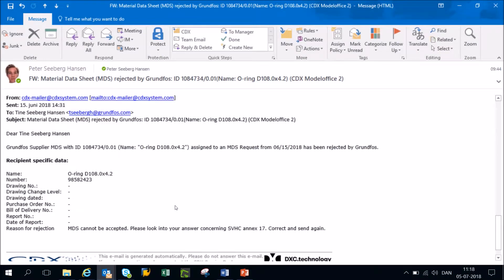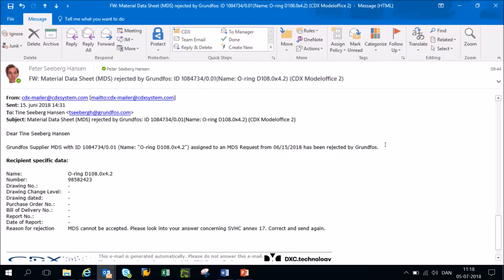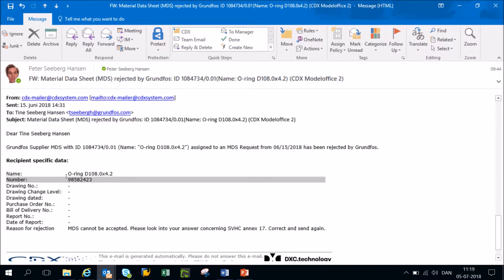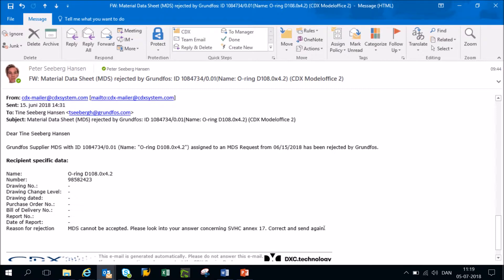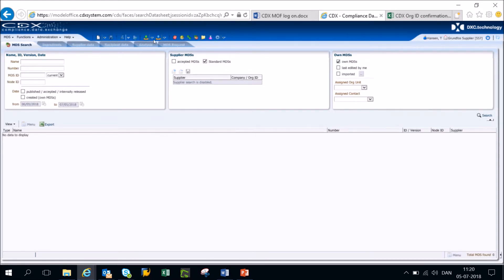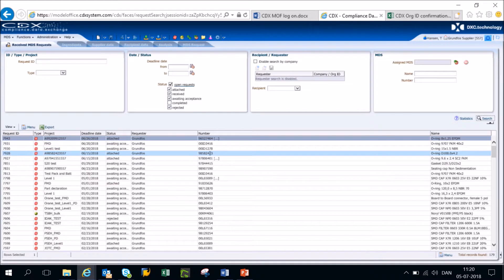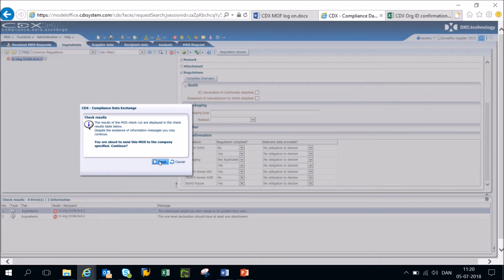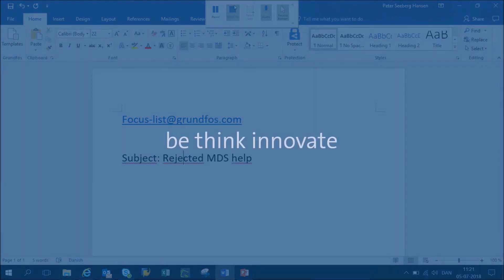Grundfos CDX Guide – How to correct a rejected MDS reply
In this video, we guide you through the process of replying to rejected MDS (Material Data Sheet) requests in CDX. When you submit your MDS replies, they are manually reviewed. If errors are found, you will receive an email from CDX with the product name, part number, and reason for rejection, along with guidelines for correction.

To correct your reply, log in to CDX, ensure you are in the MDS view, and locate the rejected request in your inbox. Follow the instructions in the rejection email to make the necessary corrections. Once corrected, resend your reply through the recipient data tab.

This video provides a general framework for addressing rejected MDS requests.